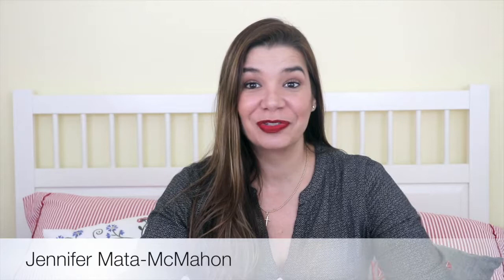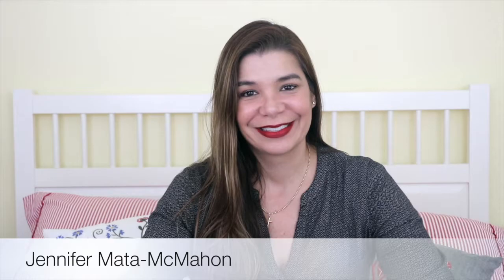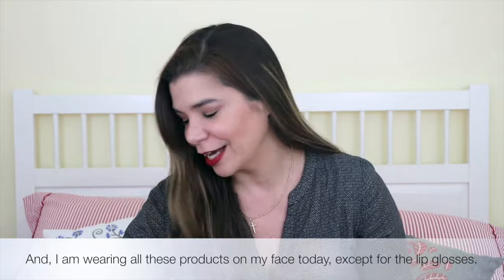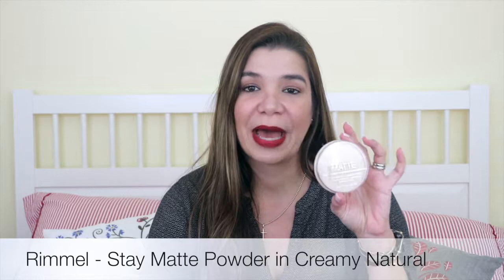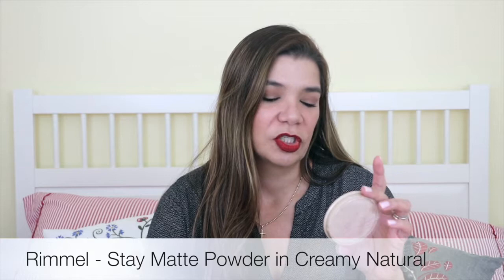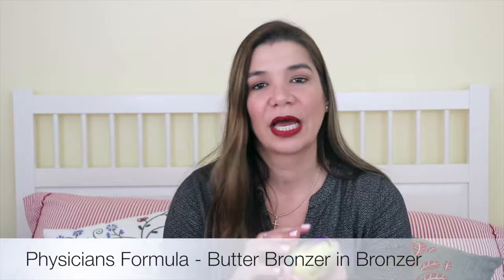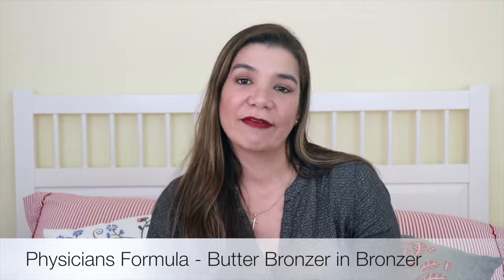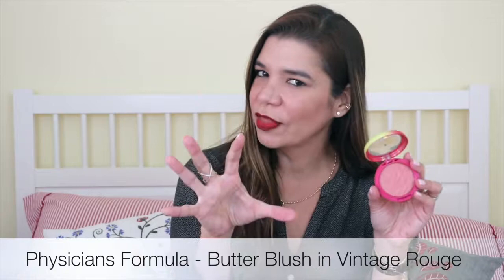What I'm Into | June 2018 | JMM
Here you’ll find my favorite makeup products, food and books for June 2018. Please share what you are into too; I would love to check out your favorites for this month.

Products mentioned:
NYX – HD Finishing Powder in Banana
Rimmel – Stay Matte Long Lasting Pressed Powder in Creamy Natural
Essence – Pure Nude Highlighter in Be My Highlight
Physicians Formula – Butter Bronzer in Bronzer
Physicians Formula – Butter Blush in Vintage Rouge
Essence – Lash Princess Green
NYX – Butter Gloss in Tiramisu
NYX – Butter Gloss in Angel Food Cake

Haribo – Gold Bears Gummi Candy
Haribo – Sour Gold Bears Gummi Candy

Death of Mrs. Westaway by Ruth Ware
Behind Closed Doors by B. A. Paris
Something in the Water by Catherine Steadman

The Power of Meaning by Emily Esfahani Smith